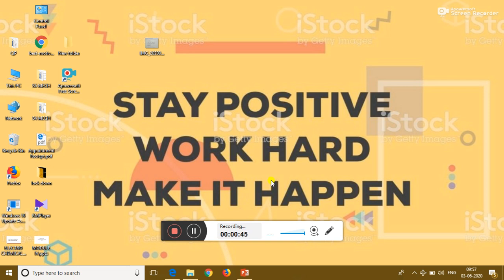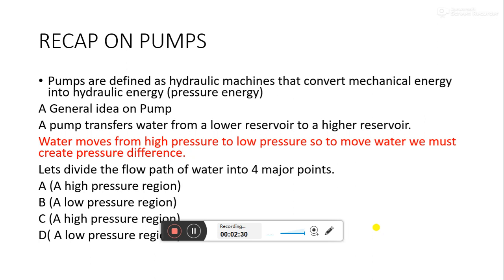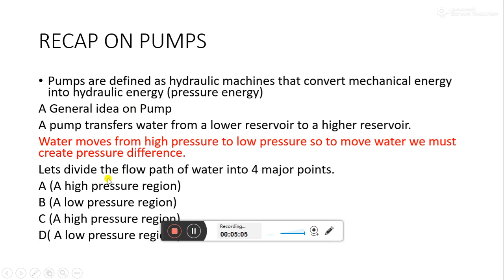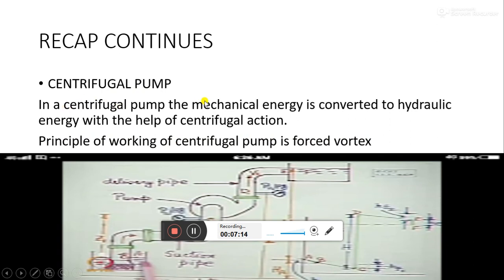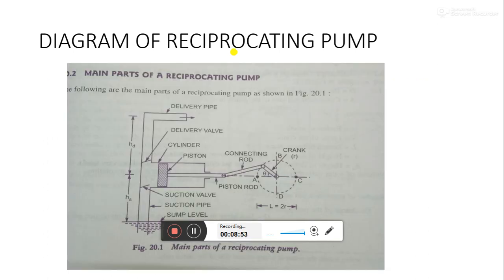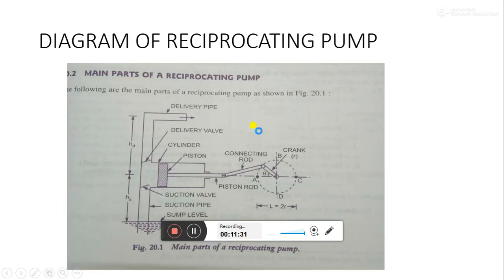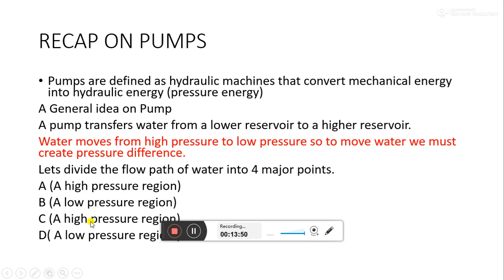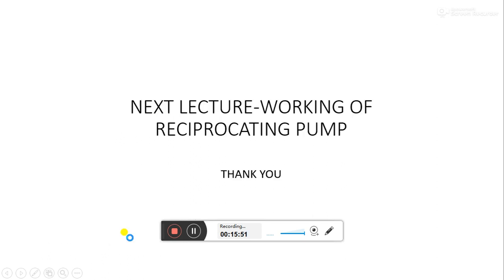RECIPROCATING PUMP 1